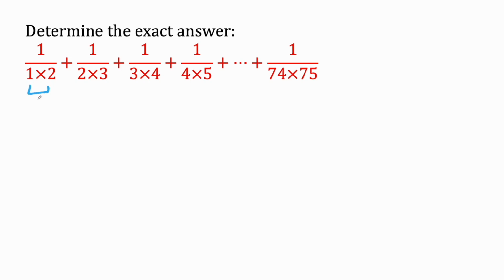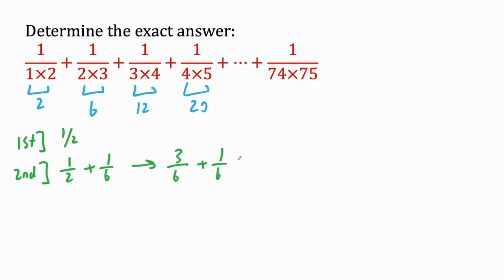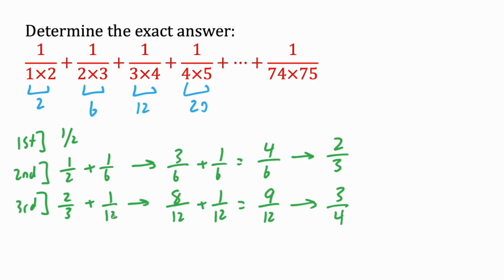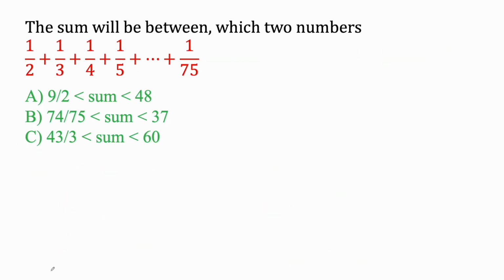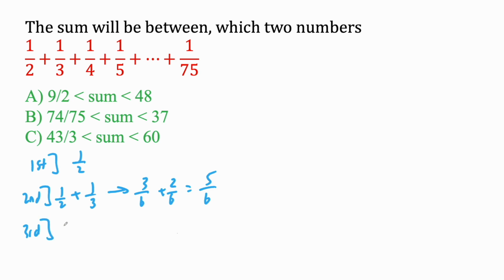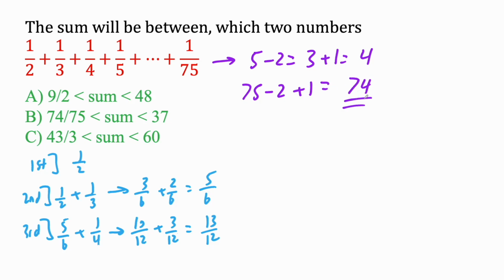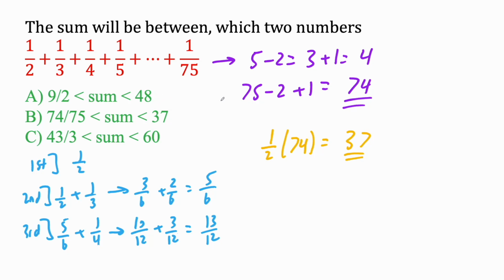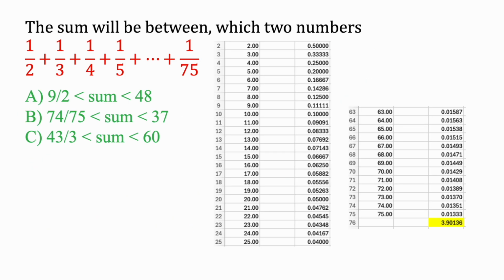Sum Consecutive Fraction Pattern—Example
Workbooks that I wrote: